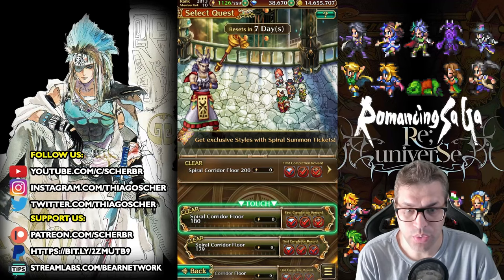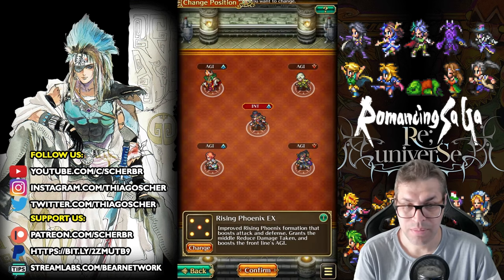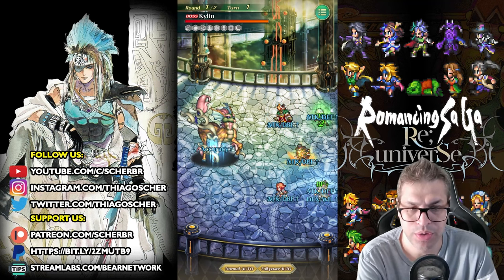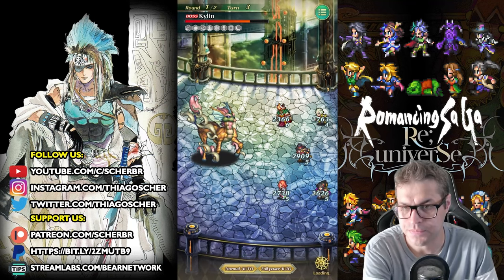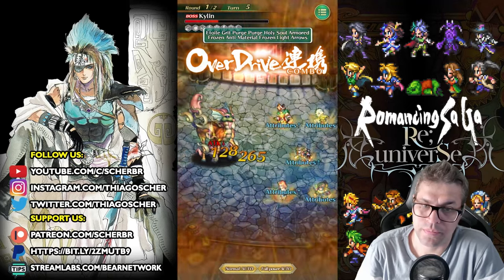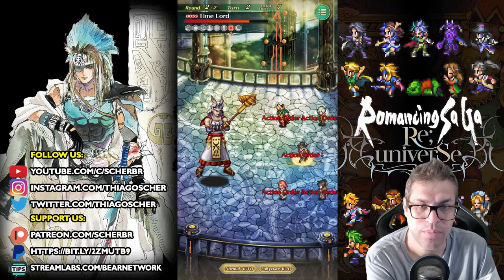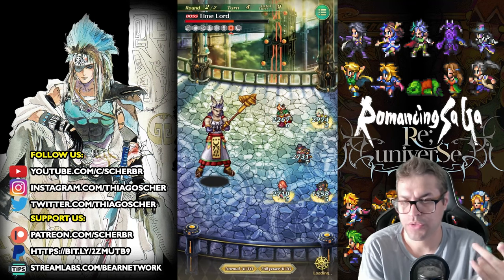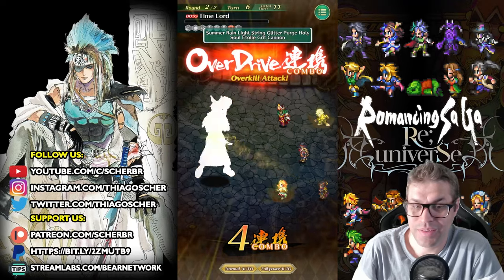Spiral Corridor Stage 180F Guide: Liam/Anya/Creator/Death/Shirei - Romancing SaGa re;UniverSe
180F is a very hard challenge where you'll need to bring very specific units in a test of patience, sustain and RNG. Kylin has no weakness and tries to apply ailments, besides he will remove all bufs from your party on turns 4-7-10, increase the BP cost of all your skills on Turns 4-8. As for Time Lord, he will try to Instant Kill you on turns 2-5-8, he also self buffs INT and tries to apply multiple ailments while also removing all your buffs every single turn. On this video I explain how I defeated both enemies.